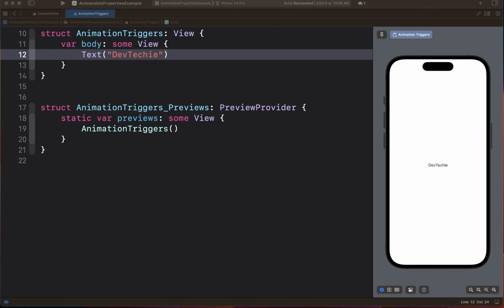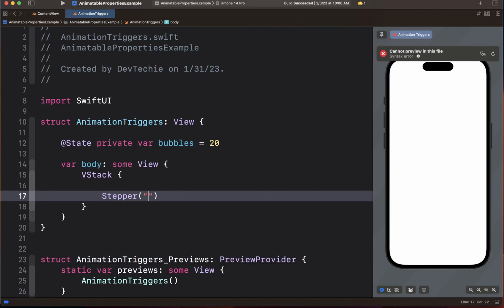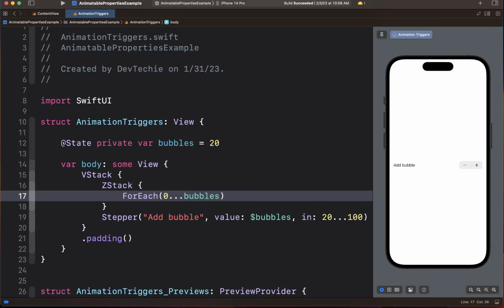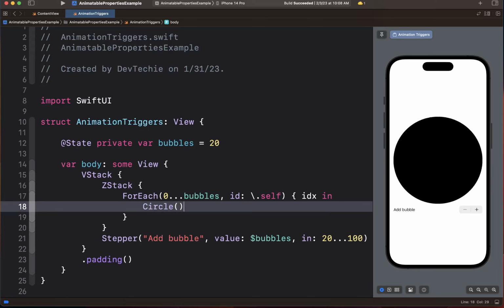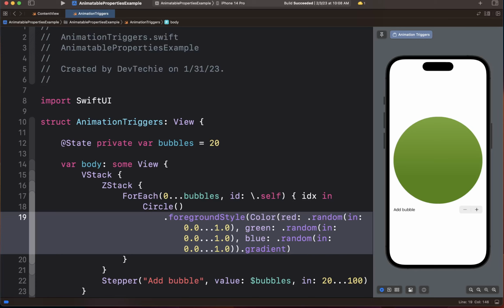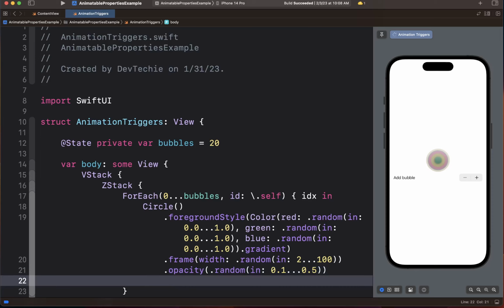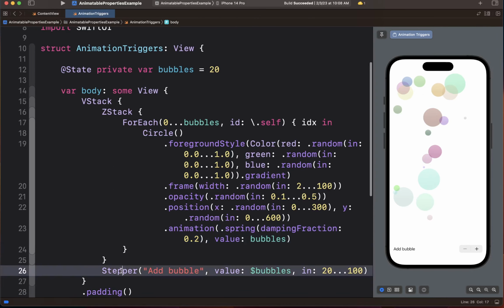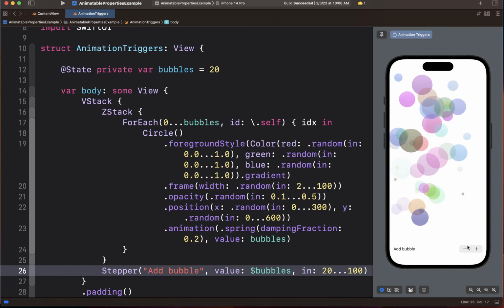SwiftUI 4 Animation Trigger with Stepper Control